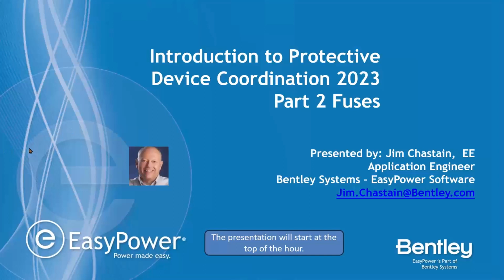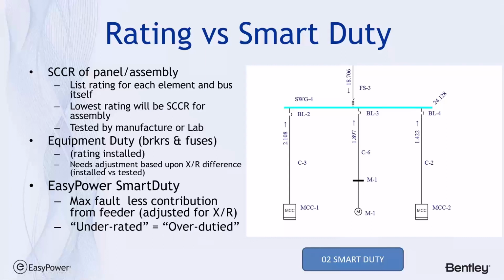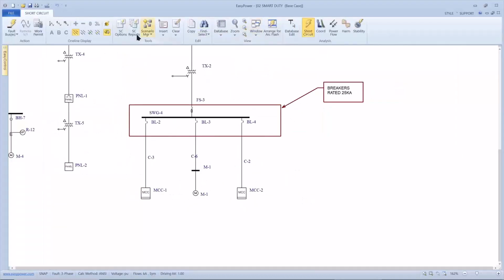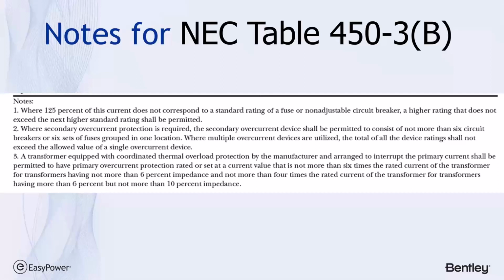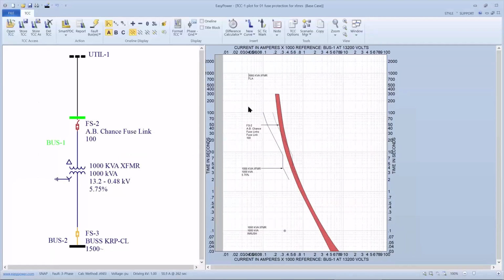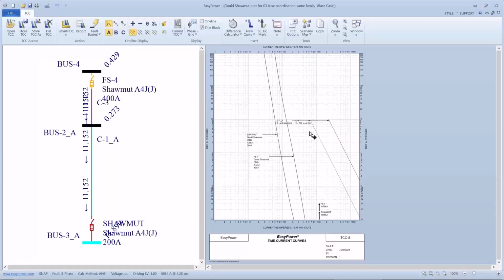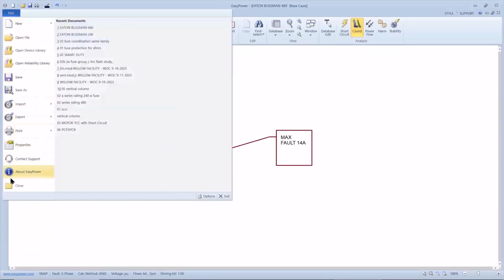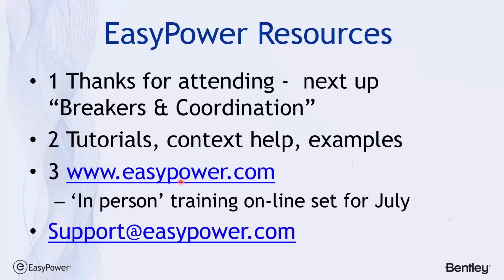Protective Device Coordination the Easy Way Part 2: Fuses With NEC 2020 (2023)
In the second installment of a 4-part series titled Protective Device Coordination the Easy Way, Jim Chastain from EasyPower discusses fuse ratings, coordination rules of thumb using TCCs to confirm coordination of different manufacturers, current-limiting fuse energy let-through versus TCC plotting, and arc flash calculations using fuses. We also discuss NEC requirements for service equipment, and how to use EasyPower to identify and compare device performance.